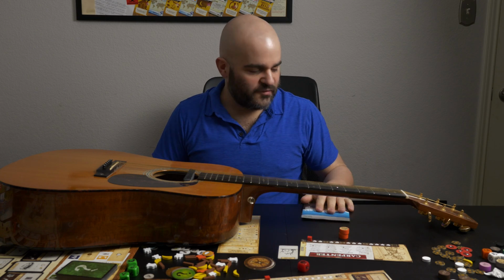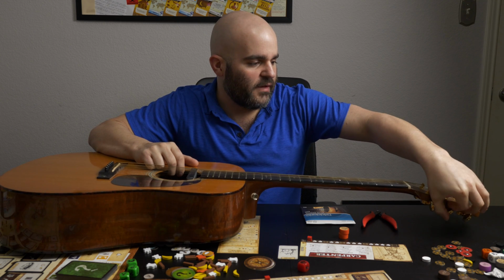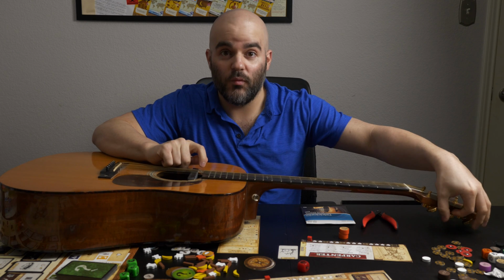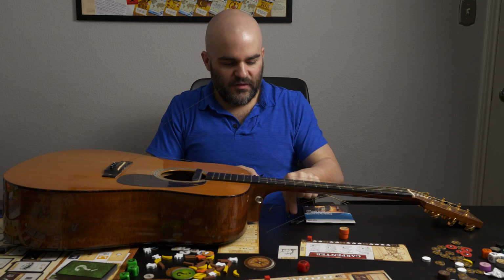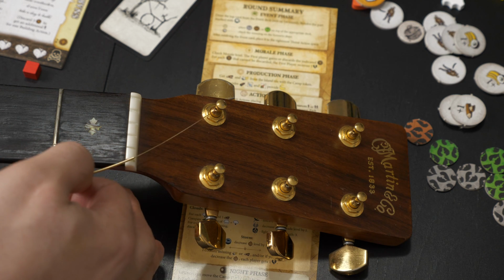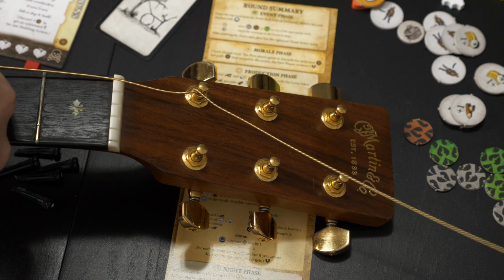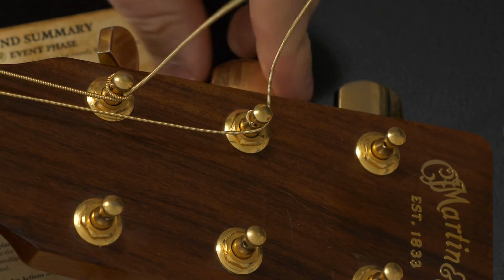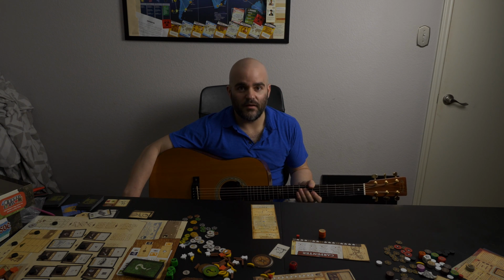You've been restringing your guitar WRONG THIS ENTIRE TIME!!!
In this video I show you a simple way to restring your guitar in a way that you probably didn't know about.